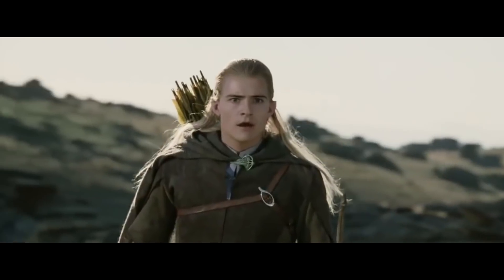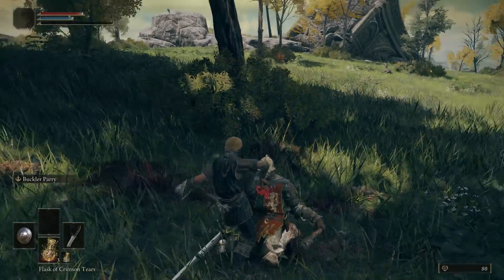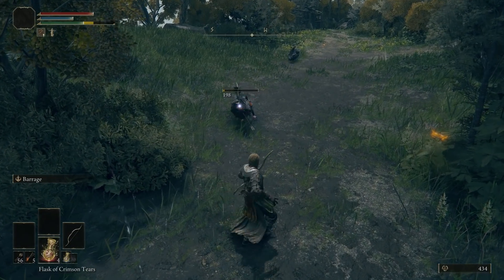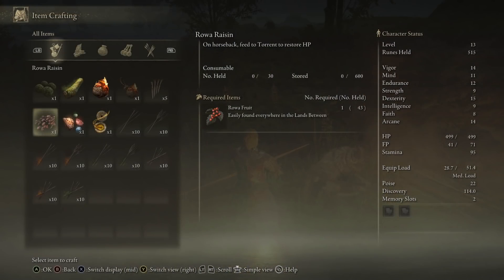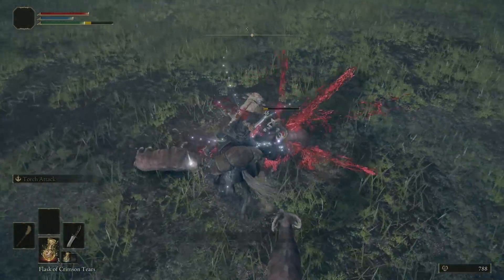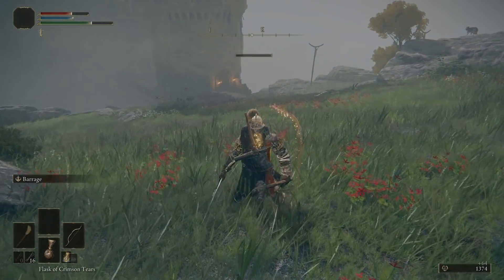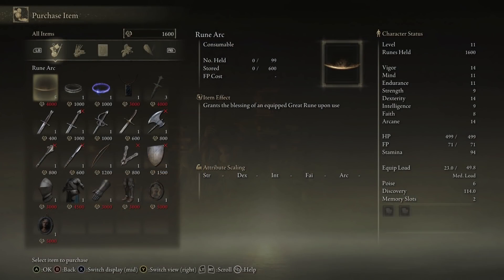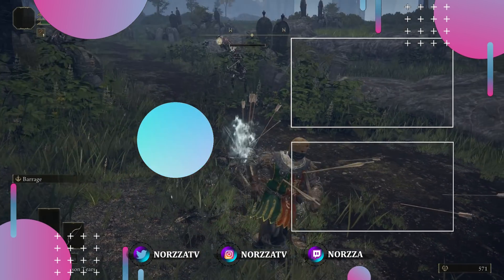Elden Ring Bandit Class Guide - Archer Build Guide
In this Elden Ring Bandit Class guide, I'll go through how to play the Bandit, the best gear for the Bandit, and some general tips and tricks! The Bandit a more advanced class but you can make a great Archer build with the class.

Latest Member: Carl Parkinson - Contributor

0:00 - Elden Ring Bandit Class Guide
00:30 - Bandit Setup
01:09 - How To Play Bandit
03:17 - Bandit Attributes
03:56 - Bandit Gear To Get